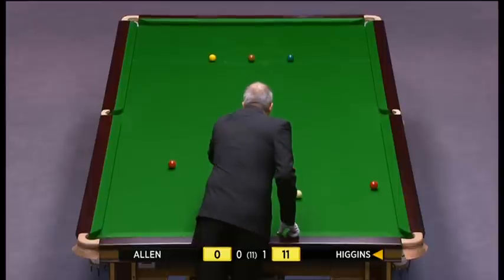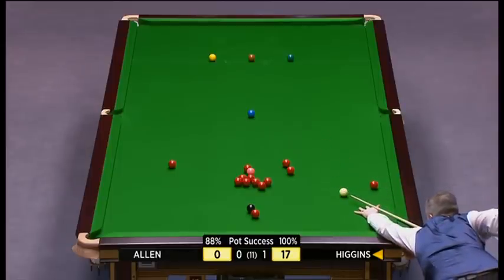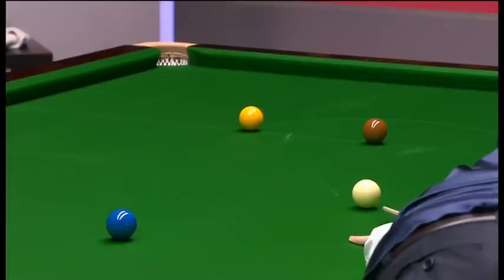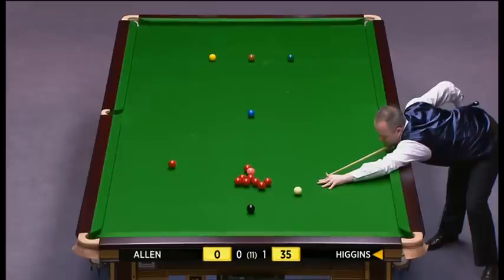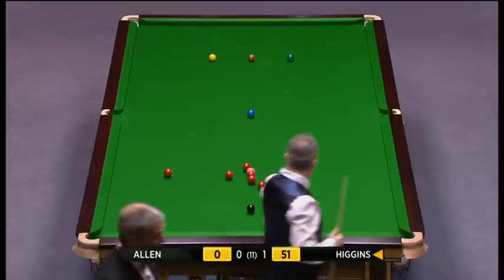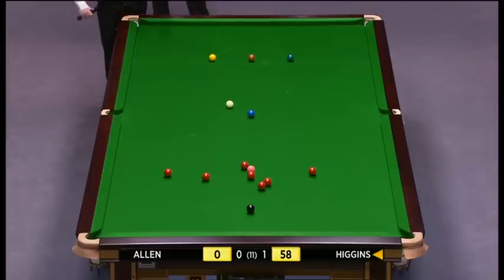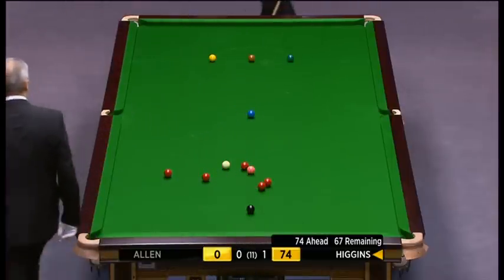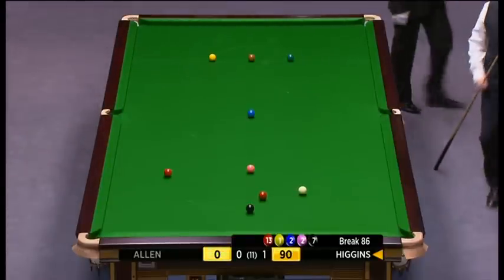Snooker-The Masters [2015[ - Allen V Higgins (2)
Round One